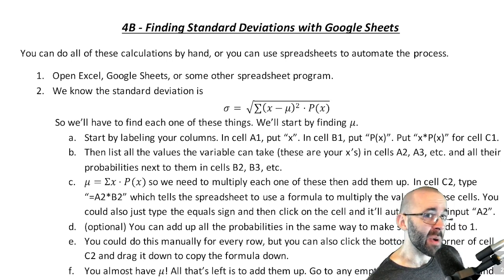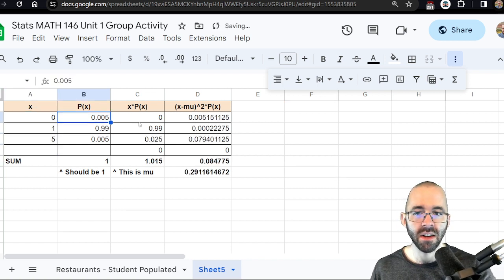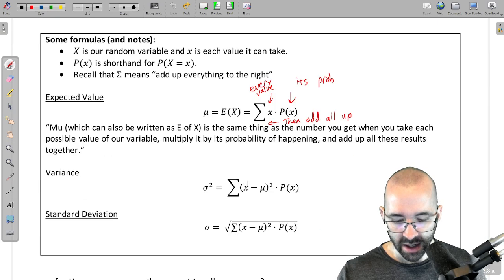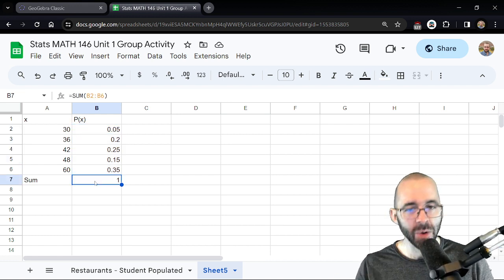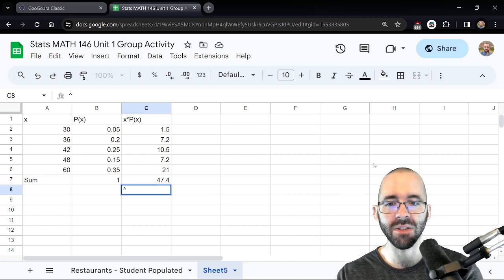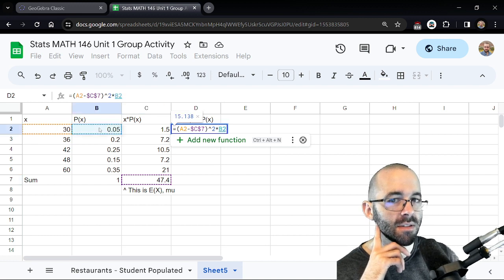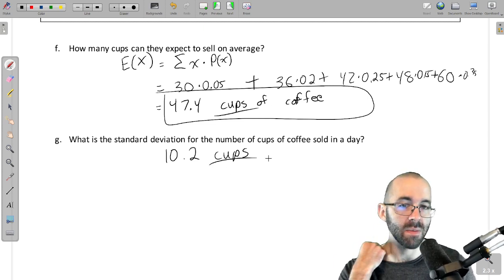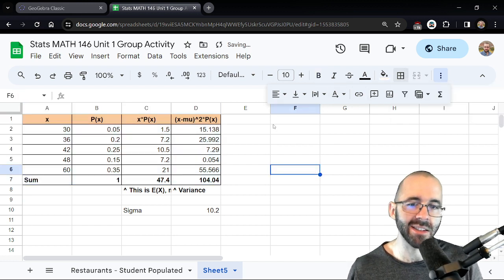4B Finding Standard Deviations with Google Sheets